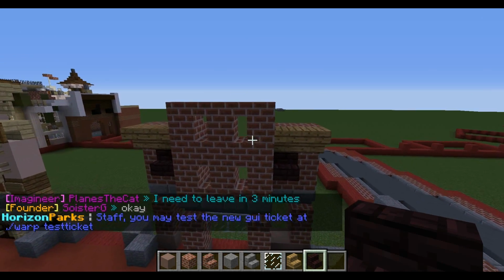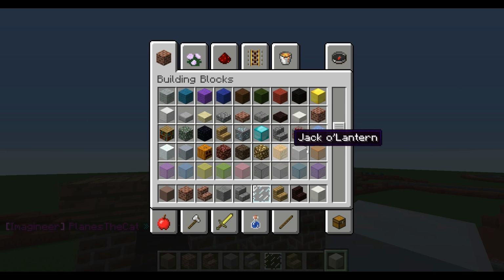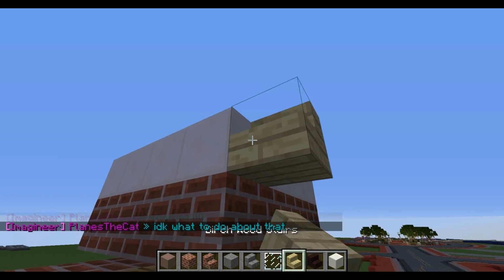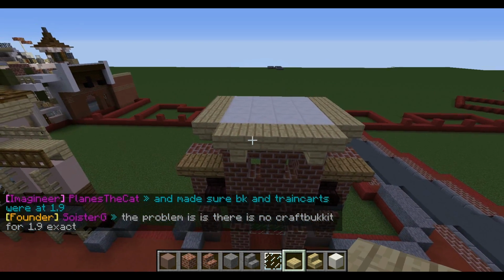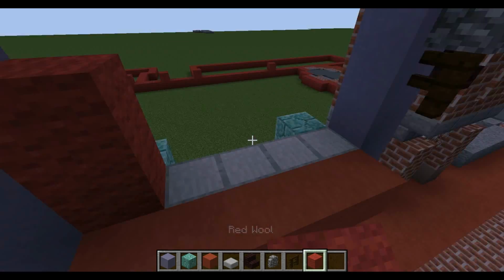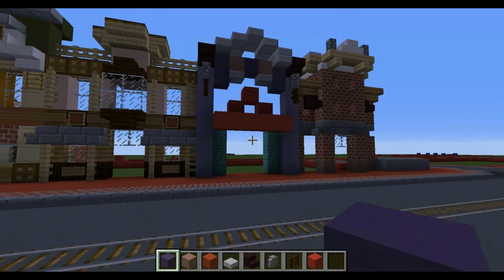Lets Build DISNEYLAND 1956 Part 10 | Main Street USA Part 1!!